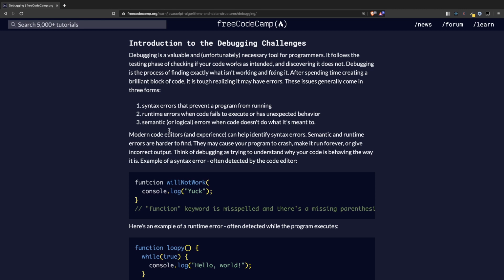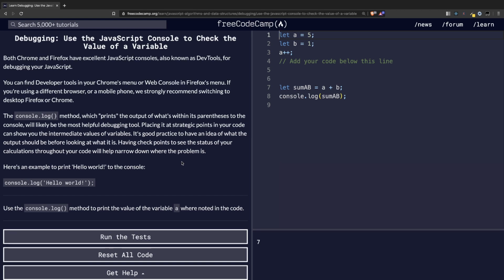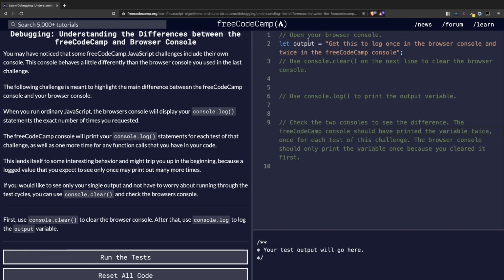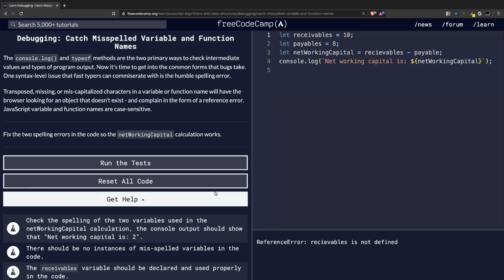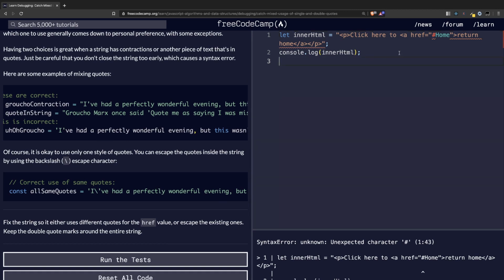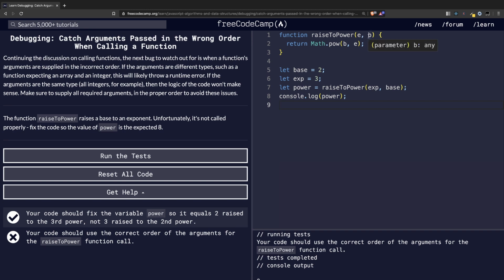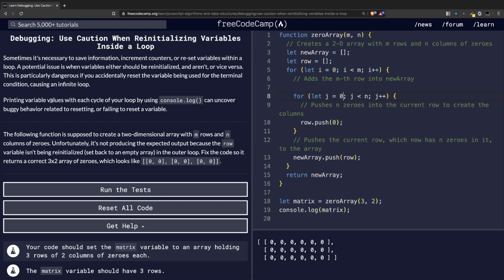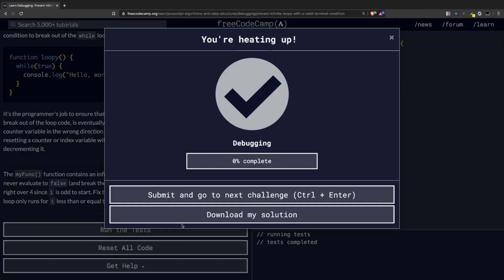Conquering freeCodeCamp - JavaScript Debugging - Live Stream #15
In this episode we're going to learn how debugging works in JavaScript.